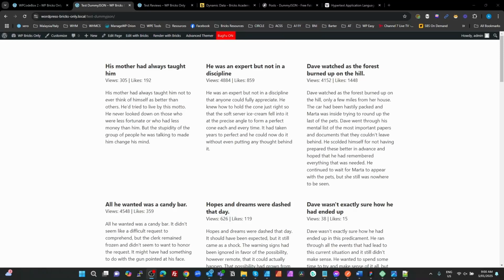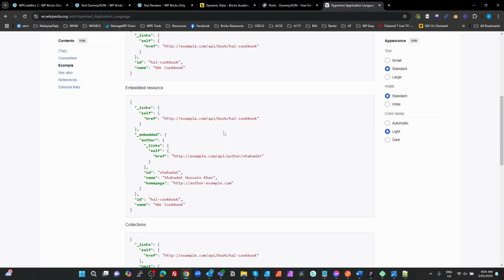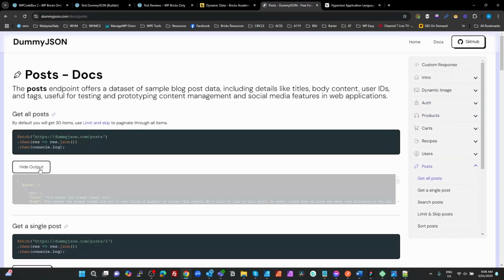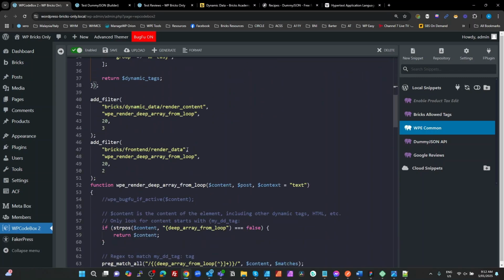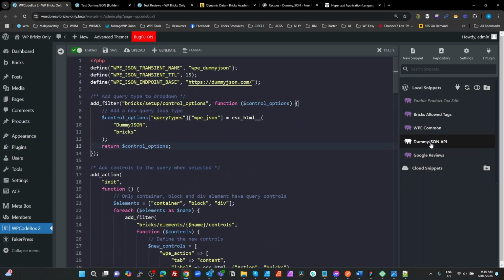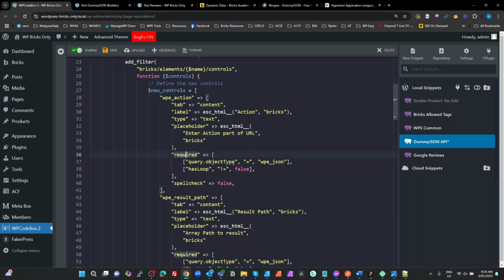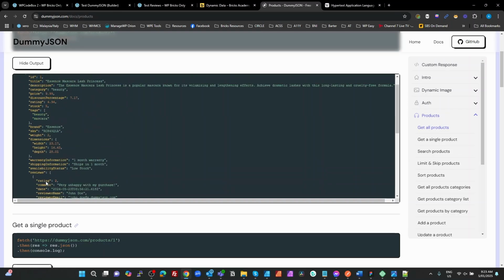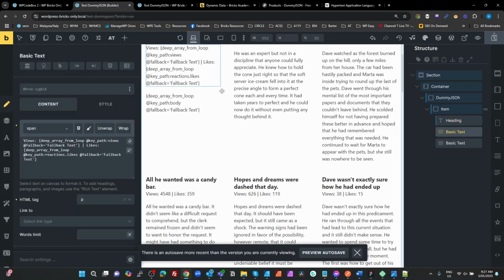Bricks Builder: : Query Loop anything from any API!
** Intermediate Level. PHP Coding**

*  add a Custom Query to the Bricks Query Loop
* add custom controls to the query for our settings
* add a dynamic tag to access deep array values using dot notation
* consume API Endpoints for our Query Loop:
  - Google Reviews
  - DummyJSON.com posts

This demonstrates that you can use any API that returns an array of items and display them in Bricks using a standard Loop.

00:00 Introduction
01:16 Visual description of the task
08:49 Code walkthrough
09:00 Common functions / code for all APIs
09:01 Debugging with BugFu
10:18 Adding the dynamic tag
11:50: Rendering the dynamic data from the tag
13:45 Getting the wanted value from the current Loop Object (Array) with Dot Notation
15:41 Code walk through for DummyJSON